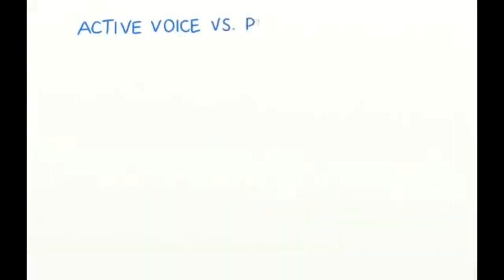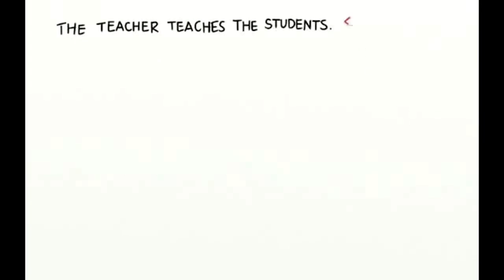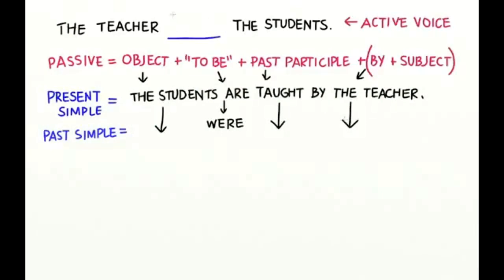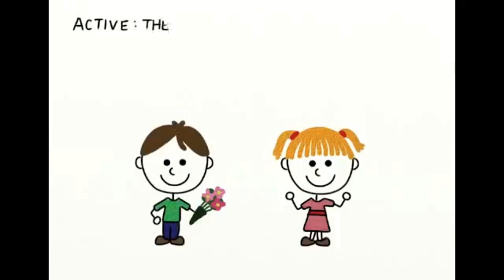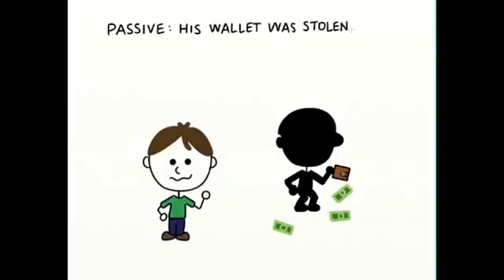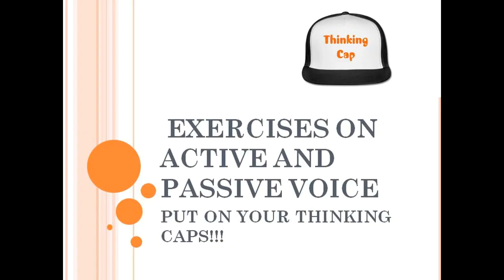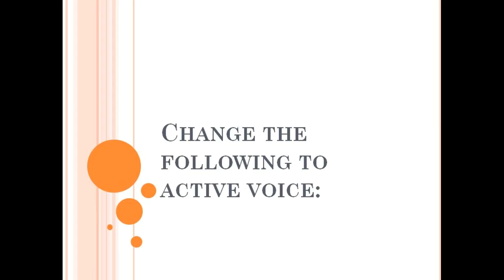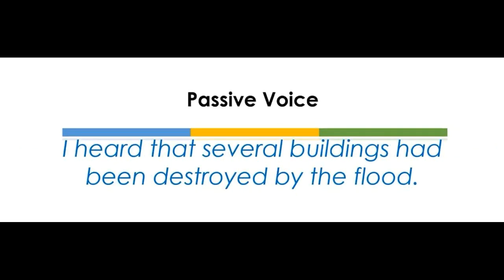Active Voice and Passive Voice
A brief explanation about Active and Passive Voice. Few execises for more expertise about the topic.
Project by Farhan and Justin.
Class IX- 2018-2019